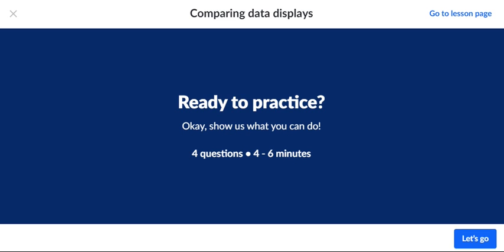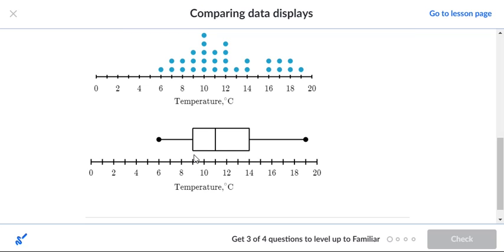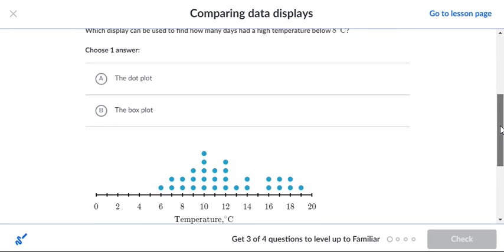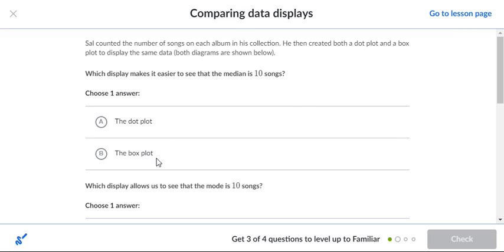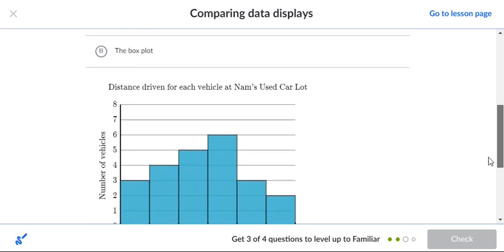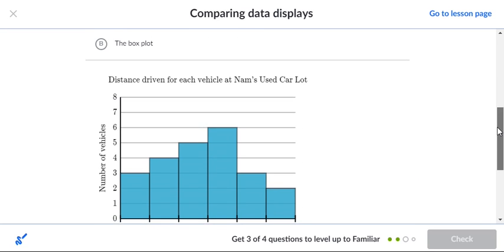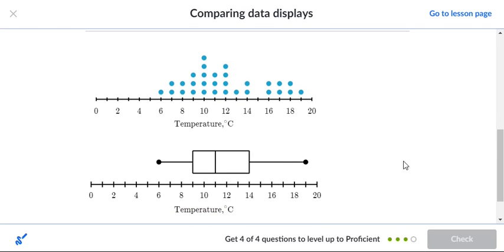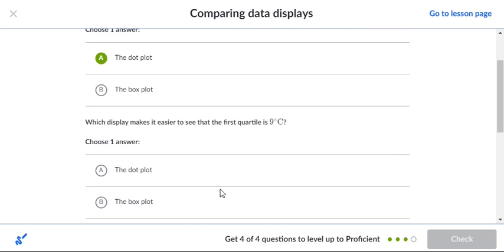Reading and Interpreting Data - Comparing Data Displays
Reading and Interpreting Data Khan Academy Comparing Data Displays